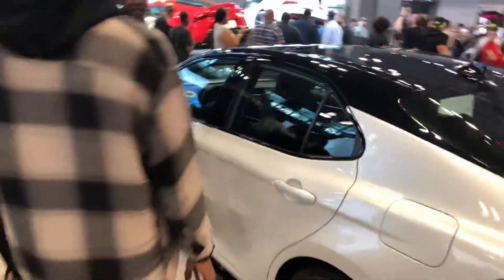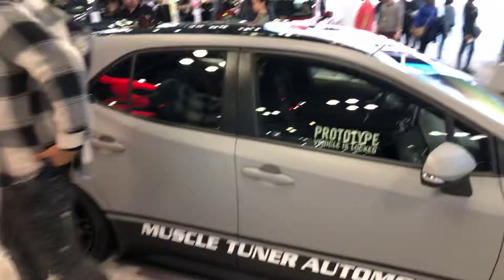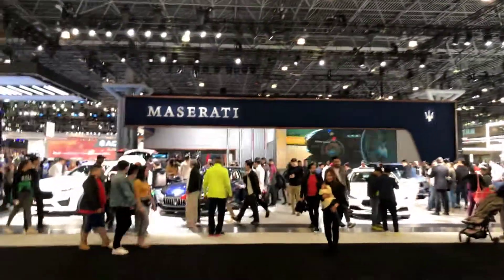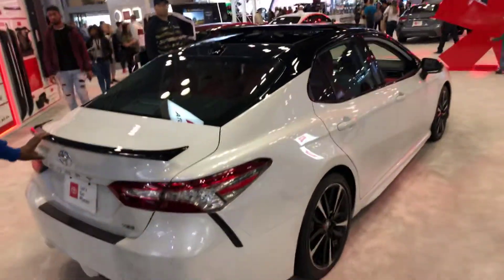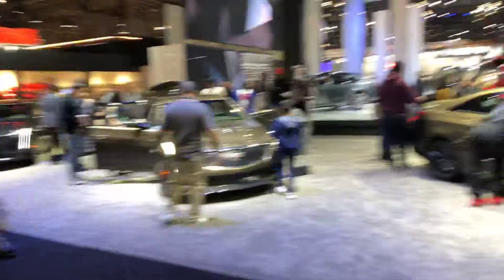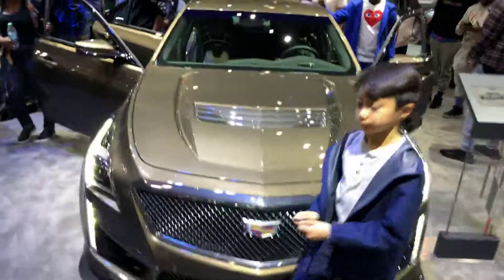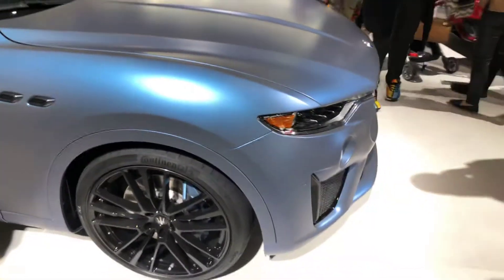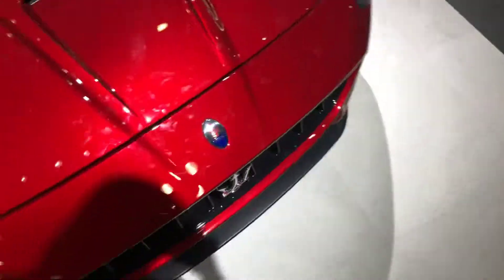BEST CAR SHOW IN NEW YORK 🏎🏎💨💨💨